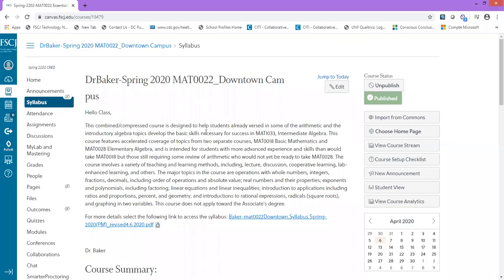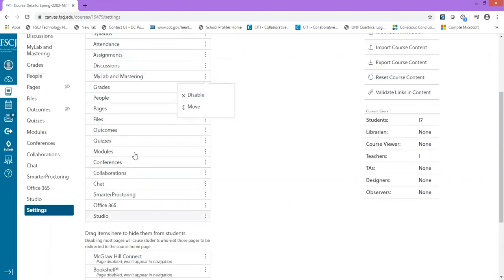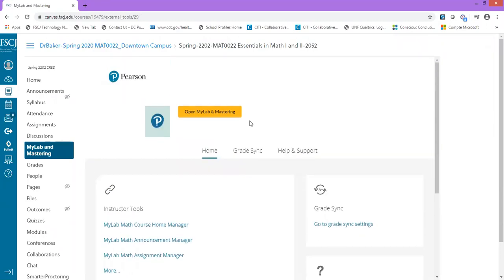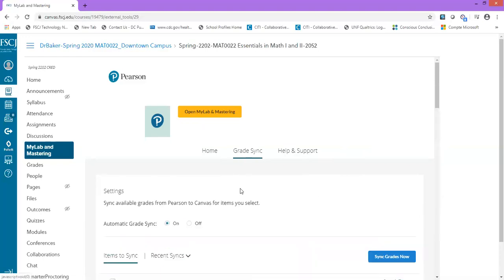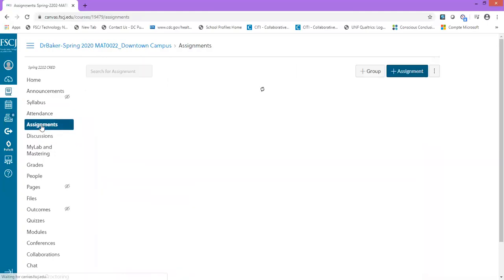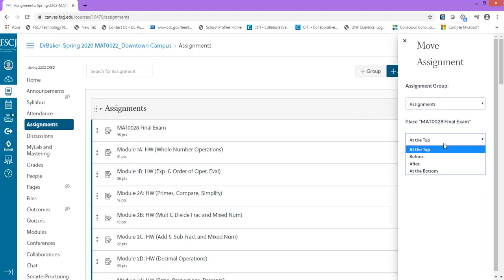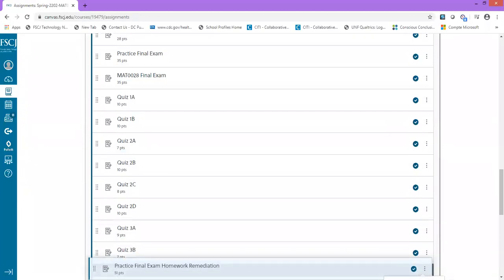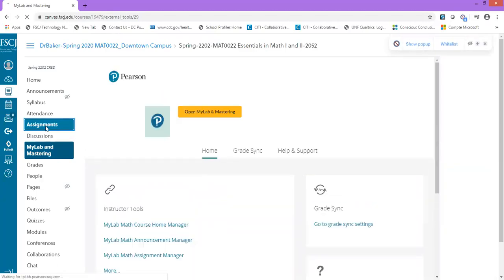Pairing Pearson MyLab with Canvas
* Update* There is a new tab for My Math Lab. Select "AccessPearson" instead of My Lab & Mastering.

0:31 -0:34: From settings - navigation - *select "AccessPearson" instead of My Lab & Mastering.*